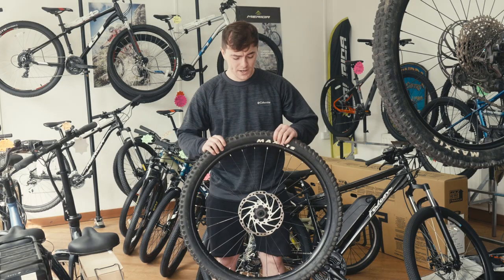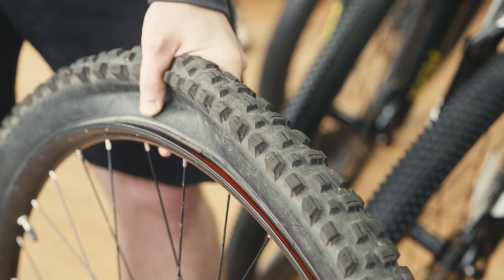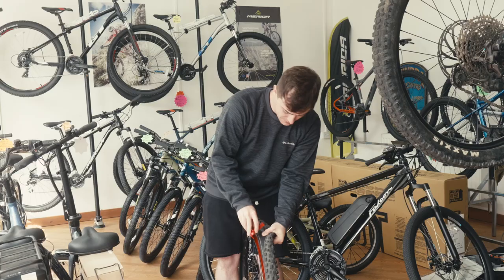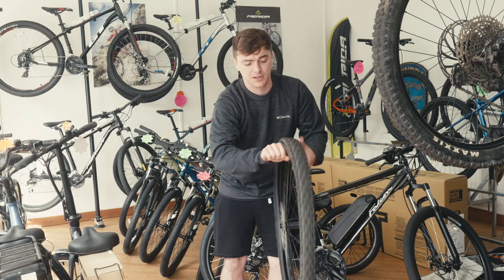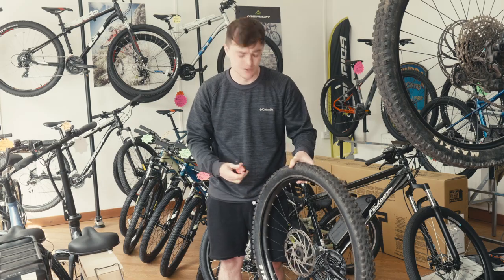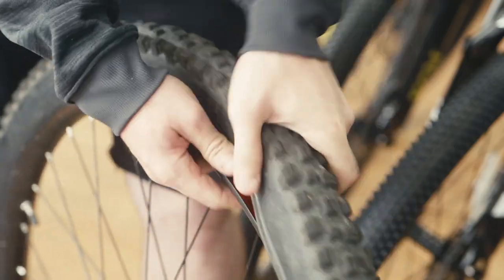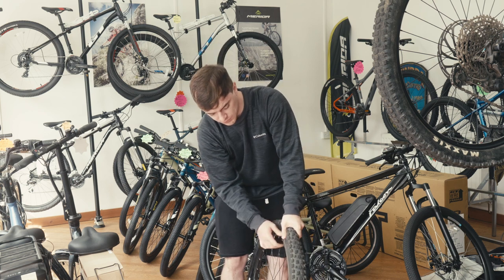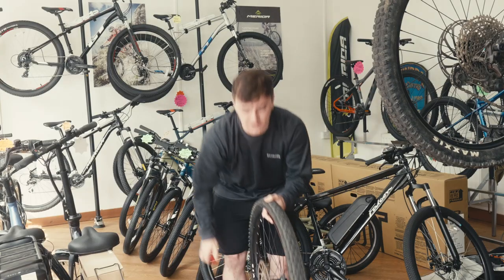Change this habit to save yourself time on your next bike ride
Jack from Rhondda Cycle Centre Treorci shows us how easy it is to change a tyre using TyreGlider. Pick yours up at

0:00 Introduction
0:10 Important steps
0:15 how to insert tyre glider
0:20 how to remove a tyre from a wheel
0:40 how to put a tyre back on a wheel